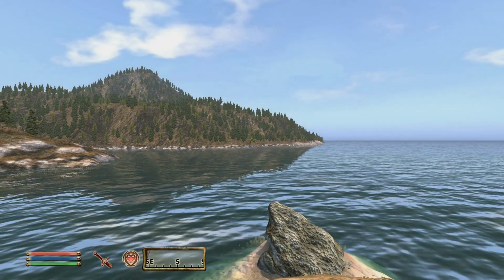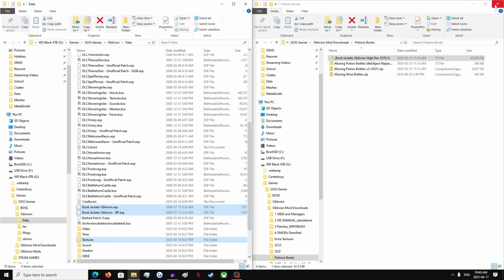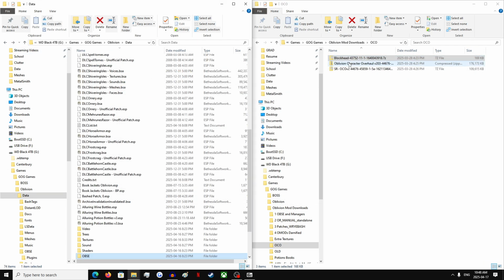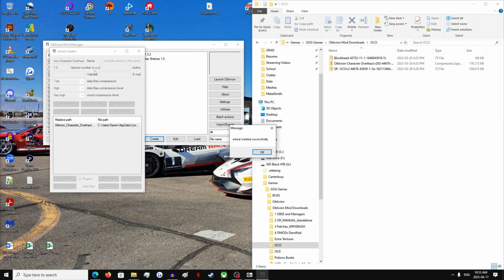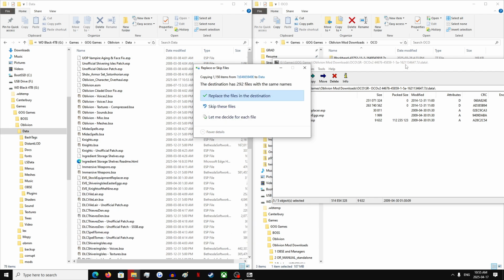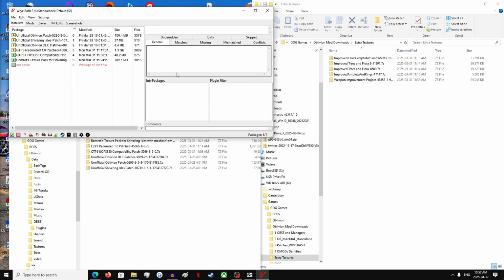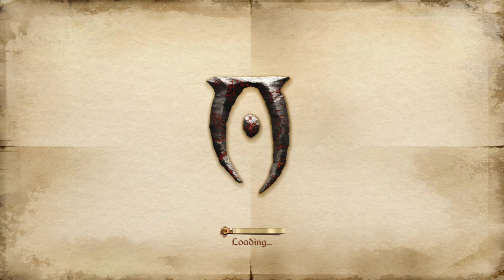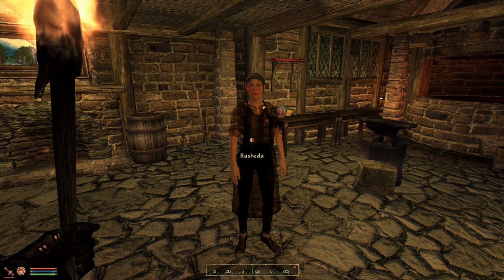Modding Oblivion Part 2 - WryeBash v OBMM v Manual Install (Fast Version)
***The Mods***
4. Alluring Potion Bottles v3
5. Improved Trees and Flora
6. Improved Amulets and Rings
7. Improved Fruits Vegetables and Meats

===Chapters===
00:00 - Intro
00:51 - Manual Installation
02:45 - OBMM and Oblivion Character Overhaul
07:05 - Wrye Bash Installation and Textures
09:02 - Archive Invalidation with OBMM and BOSS
10:05 - Gameplay
11:30 Oblivion Reloaded settings
11:56 - AAAAAAHHHHHHHH!